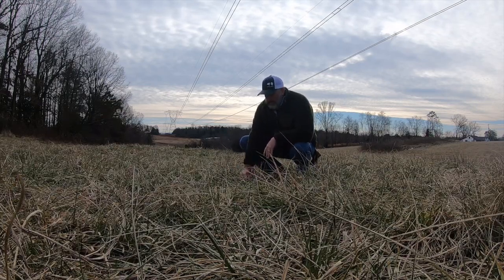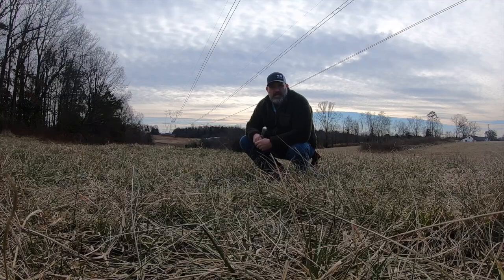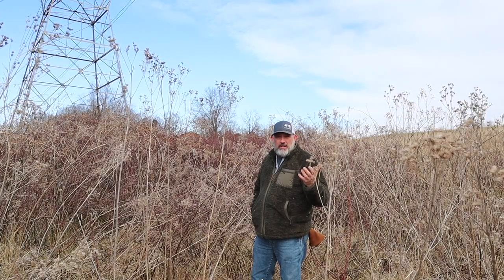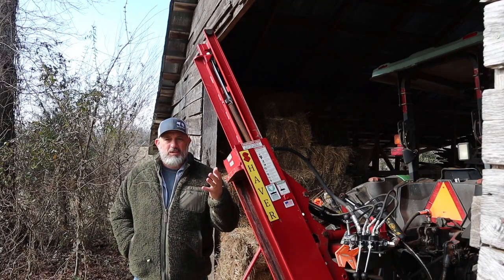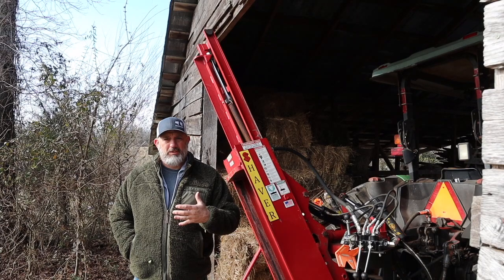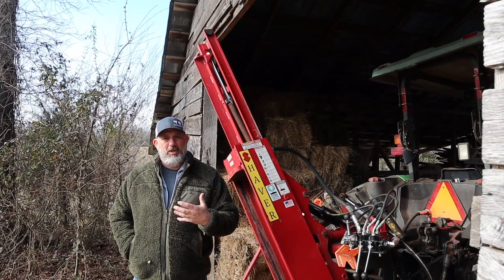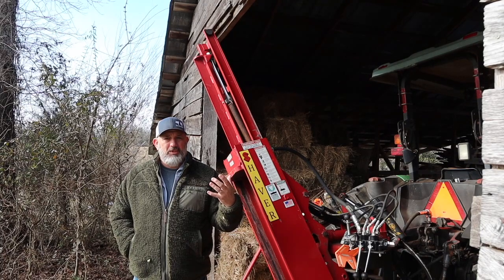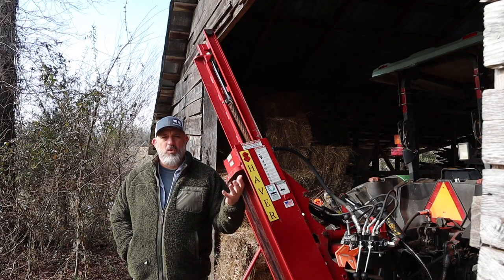How many goats or sheep can I run per acre? A commonly ask question with new livestock producers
Hopefully this video will help you decide how many goats or sheep or chickens or pigs you can run per acer on your farm, or at least point you in the direction so that you can decide .
Convert a 1000 pound Animal unit to the type of animals you have